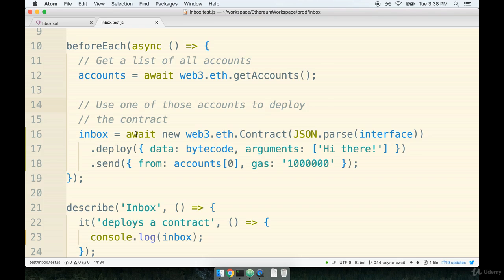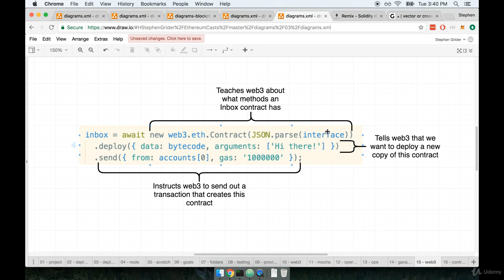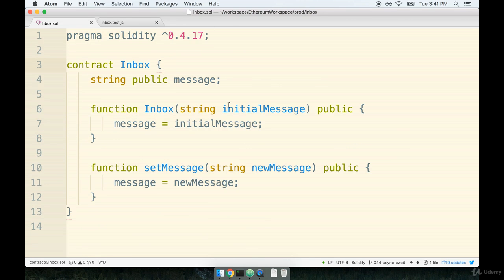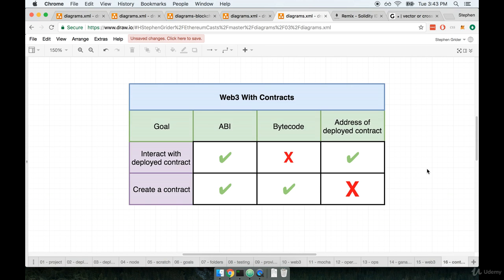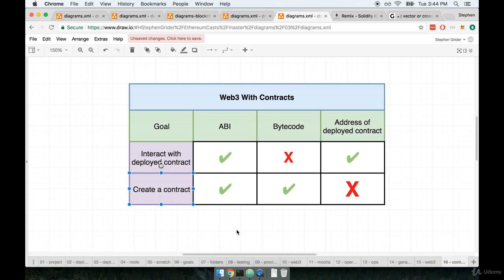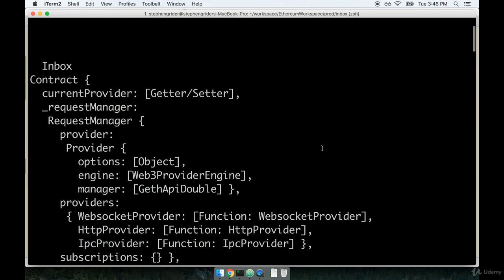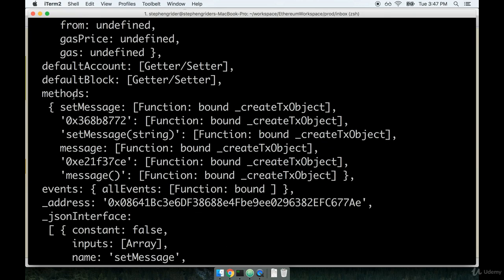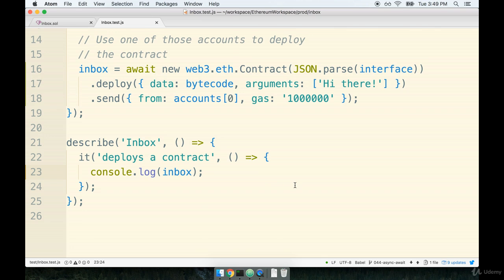19 Deployed Inbox Overview